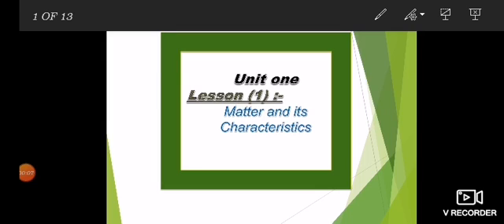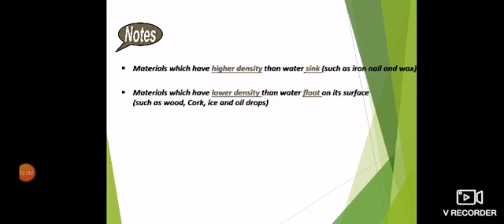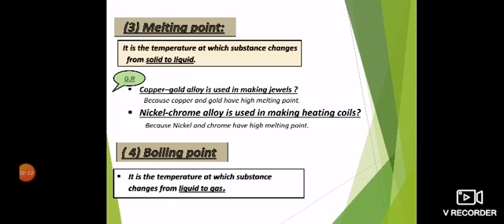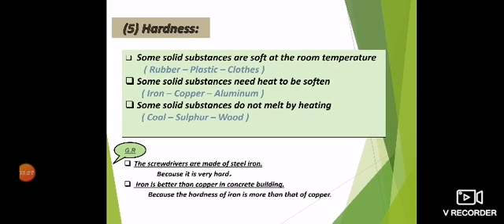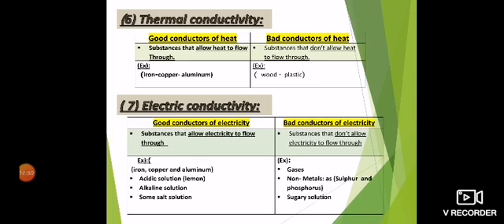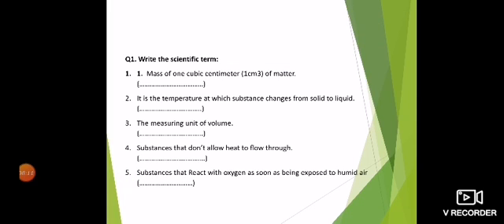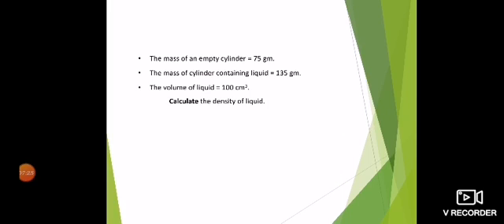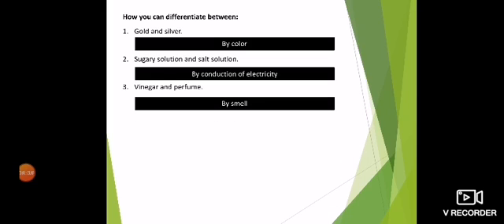Science Prep 1.lesson 1